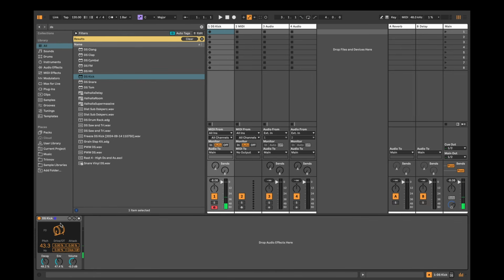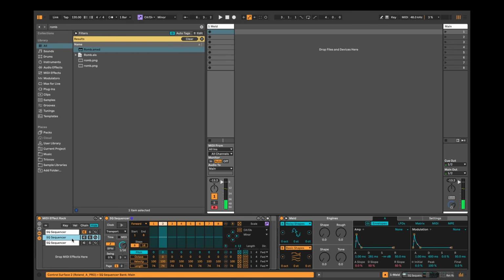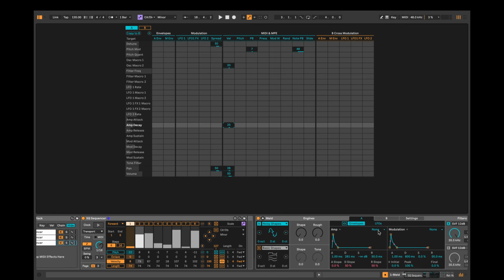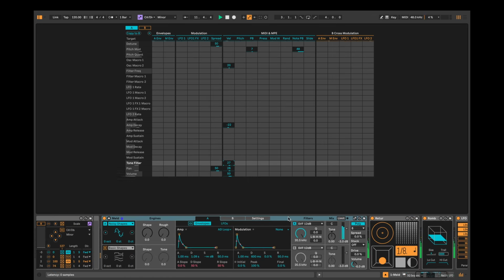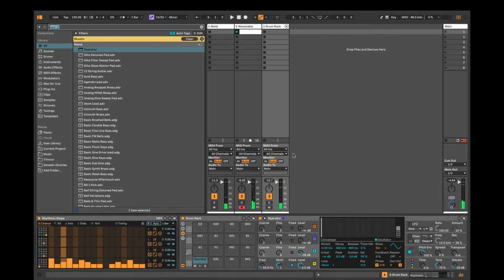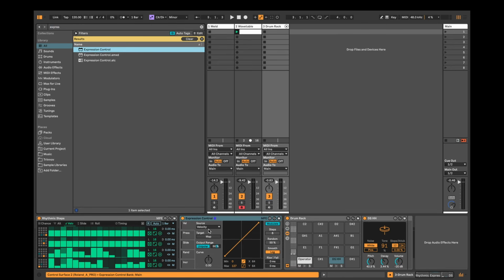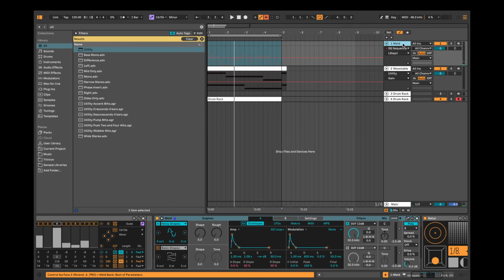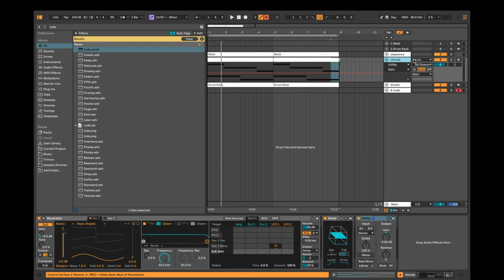Technique: MINIMAL POLYMETRIC IDM in Ableton Live 12 + Project DL